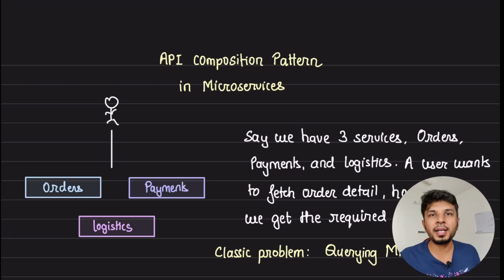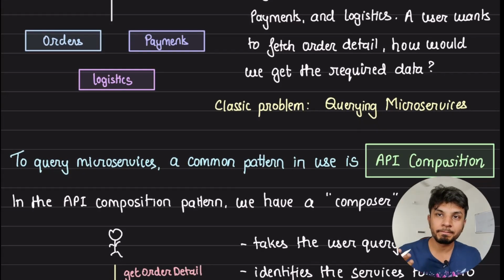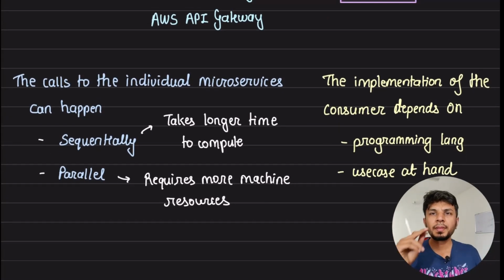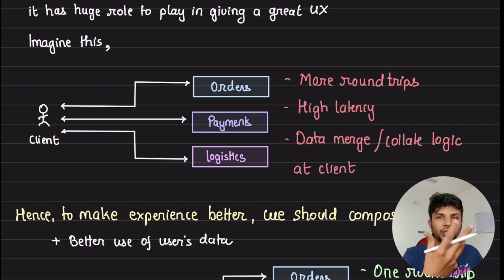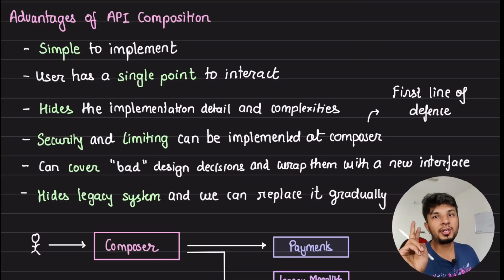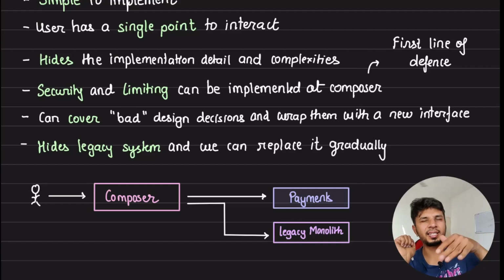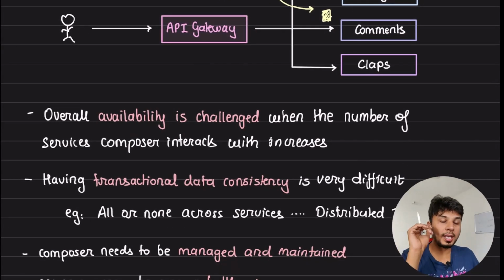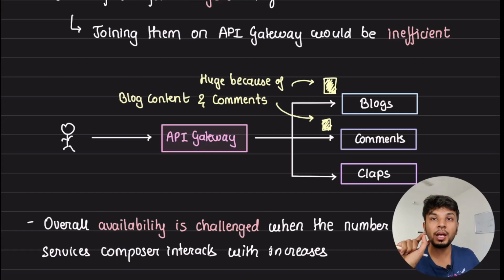API Composition Pattern in Microservices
In the video, I explained the concept of API composition for querying multiple microservices efficiently. By utilizing an API gateway as a middleman, we can streamline requests to various services, improving system performance and user experience. The advantages of API composition include simplicity, a centralized interaction point for users, abstraction of implementation complexity, enhanced security measures, and the ability to mask poor design decisions. Additionally, API composition is valuable for transitioning from a monolithic to microservices architecture. Despite its benefits, considerations like resource consumption and potential latency issues should be noted.

# Other socials